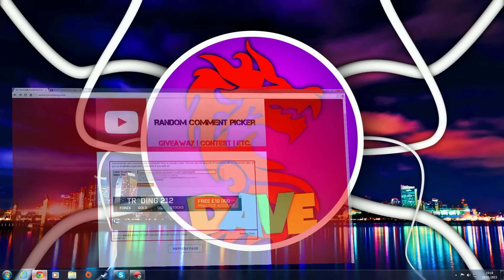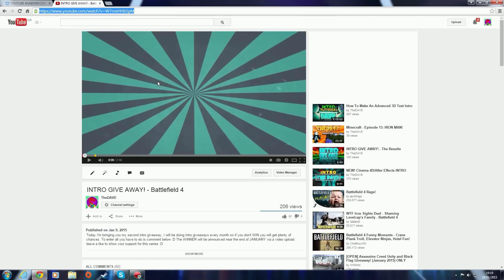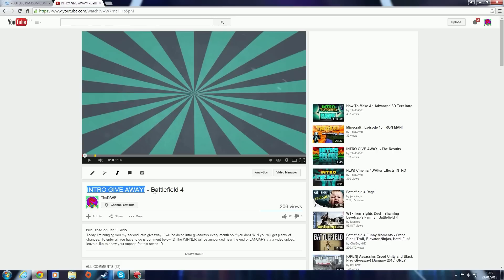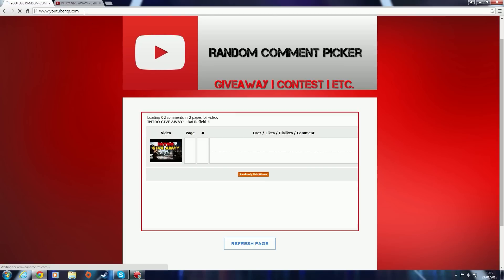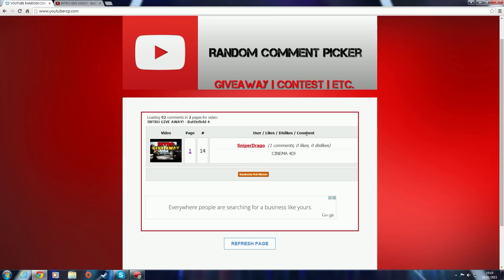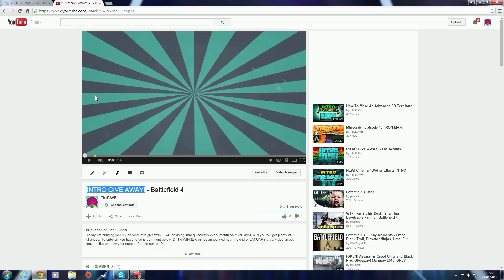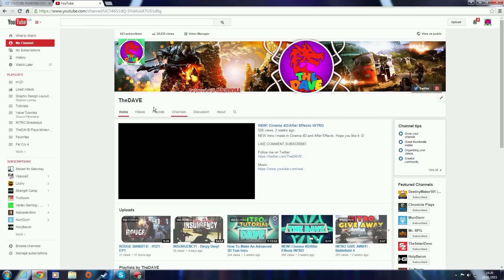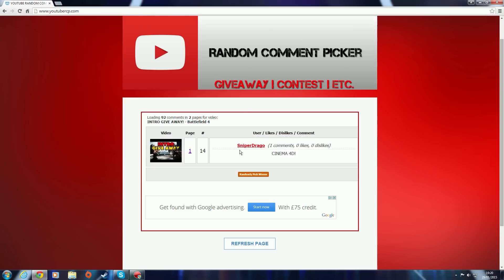INTRO GIVEAWAY! - RESULTS #2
Today we find out who won one of many intro give away's!

Next Intro give away will be up in the next week, So look out for that. How to enter and everything will be explained in that video :D

GOOD LUCK!